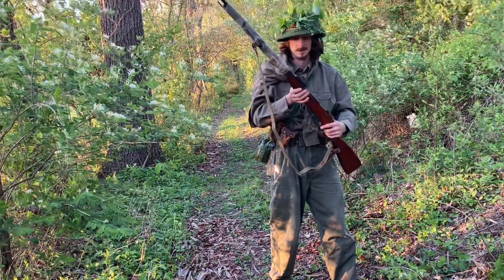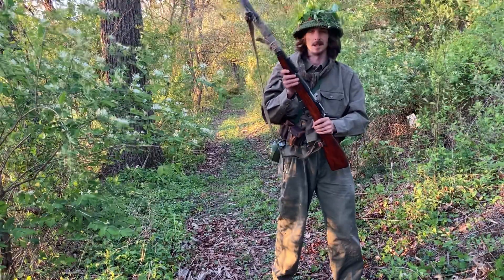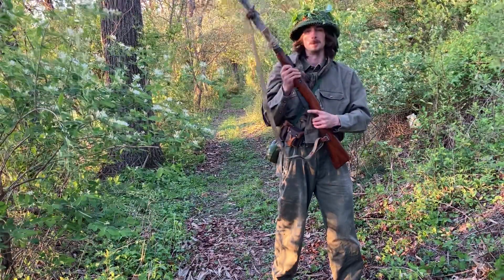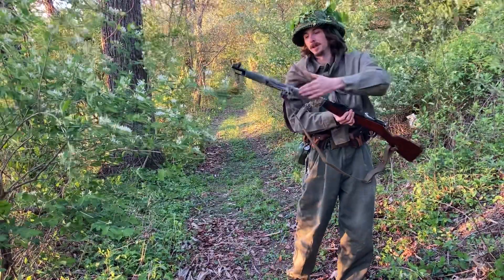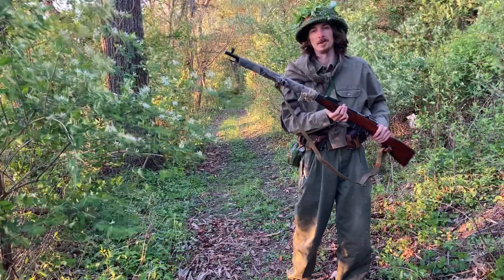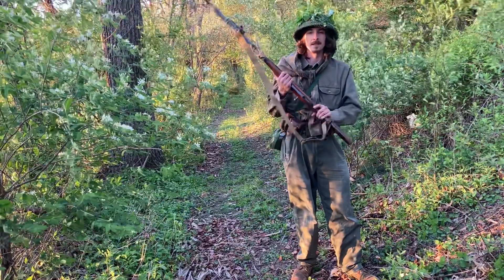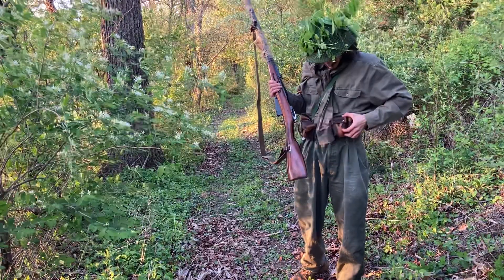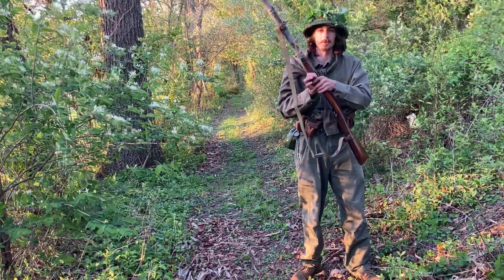North Vietnamese Army: sniper camouflage test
Did you see me right away? The trees speak